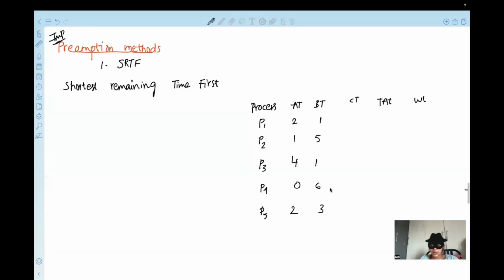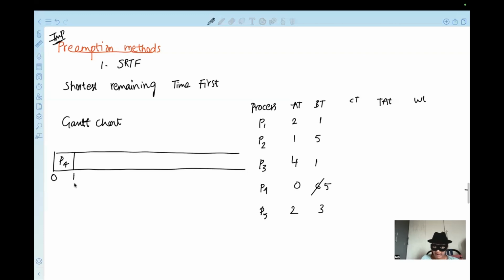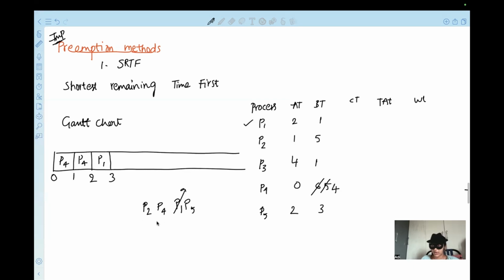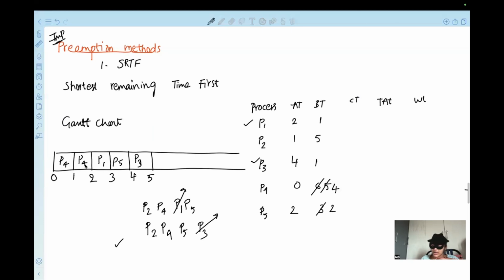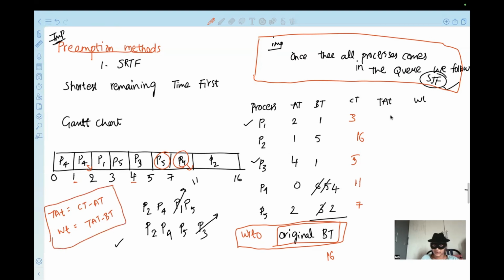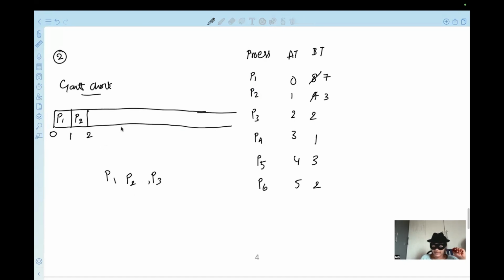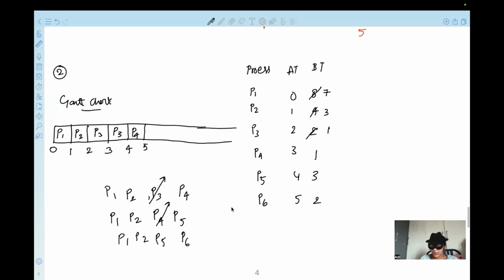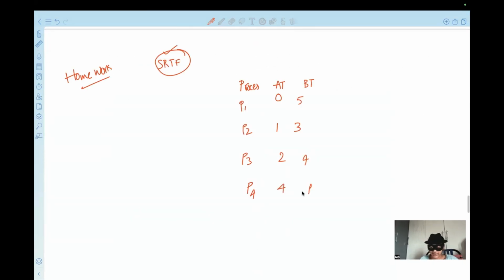SRTF|operatingsystem fcfs placement cse job btech srmap exams vitap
SRTF – Preemptive Scheduling

🔥 Welcome back to our complete Operating Systems – CPU Scheduling Algorithms Series!
In this video, we cover Shortest Remaining Time First (SRTF) Scheduling Algorithm, which is the Preemptive version of Shortest Job First (SJF). If you are preparing for university exams, placements, technical interviews, or competitive exams like GATE, UGC NET, or PSU exams, this lecture is designed to give you a complete understanding of SRTF Scheduling.

🧑‍🏫 What is SRTF Scheduling?

SRTF stands for Shortest Remaining Time First.

It is a preemptive CPU scheduling algorithm.

At any given point, the process with the shortest remaining burst time gets the CPU.

If a new process arrives with a smaller burst time than the currently running process, the CPU is immediately preempted and assigned to the new process.

This makes SRTF highly efficient, but also more complex compared to non-preemptive SJF.

📖 Key Features of SRTF:

✅ Preemptive scheduling – processes can be interrupted.
✅ Minimizes average waiting time and turnaround time in most cases.
✅ Provides better response time for shorter processes.
✅ Requires precise knowledge of burst times (which is often a drawback).

📝 What We Cover in This Video:

Introduction to Preemptive Scheduling
– Difference between Preemptive and Non-Preemptive algorithms.
– Why preemption is required in multitasking systems.

Concept of SRTF Algorithm
– How it is an extension of SJF.

Step-by-Step Example
– Creating a process table with Arrival Time (AT) and Burst Time (BT).
– Constructing the Gantt Chart dynamically.
– Preempting whenever a new shorter process arrives.
– Calculating:

Completion Time (CT)

Turnaround Time (TAT)

Waiting Time (WT)

Average TAT & Average WT

Advantages of SRTF

Very low average waiting time.

Good for interactive systems.

Efficient use of CPU resources.

Disadvantages of SRTF

Difficult to predict burst times in advance.

High context switching overhead.

May cause starvation for longer processes.

Comparison with Other Algorithms

SRTF vs SJF

SRTF vs Round Robin

When to use Preemptive scheduling in real systems

Many textbooks explain SRTF only briefly, but here you will learn with detailed examples and step-by-step solutions.

This topic is highly important for exams – both theory and numericals.

Interviewers often ask candidates to draw the Gantt chart and calculate waiting/turnaround time for SRTF.

Understanding preemptive scheduling also helps in Operating Systems projects and simulations.

Engineering Students (CSE/IT/ECE) preparing for university exams.

GATE / UGC NET aspirants studying Operating Systems.

Students preparing for placements and coding interviews.

Anyone wanting to strengthen their fundamentals of Operating Systems.

Operating Systems

DBMS

Computer Networks

Programming in C, C++, Java, Python

Aptitude & Interview Preparation

💬 Have any doubts or want me to cover another scheduling algorithm?